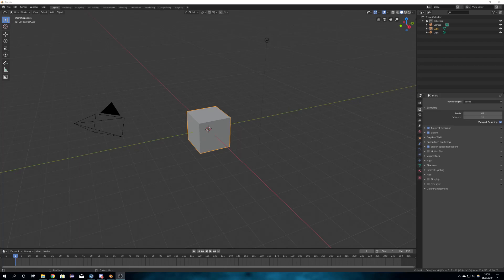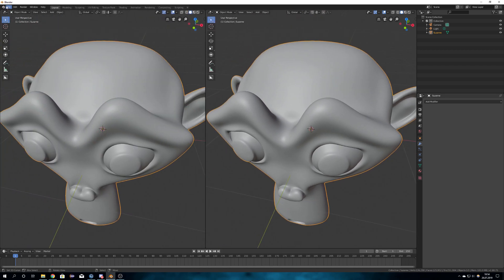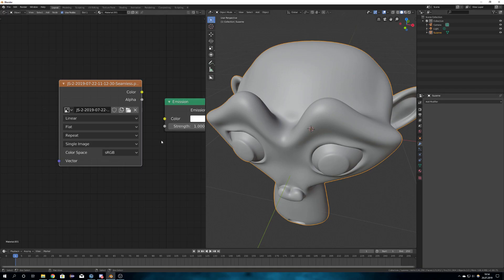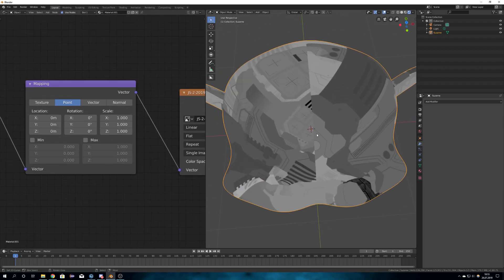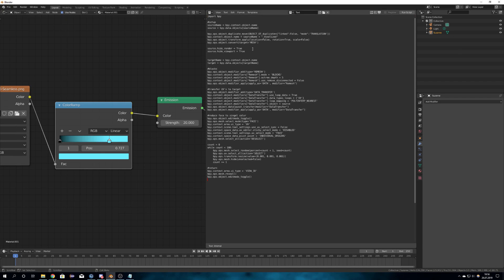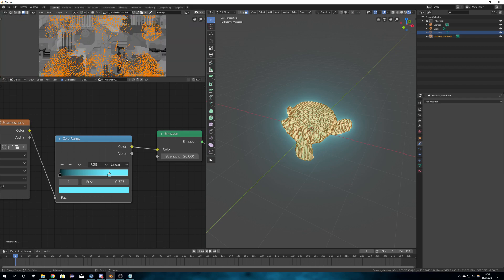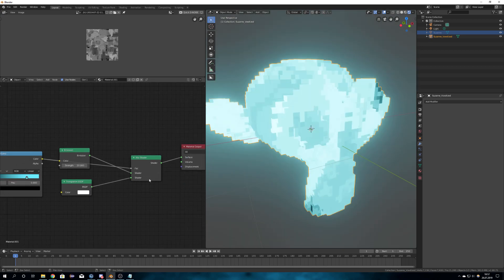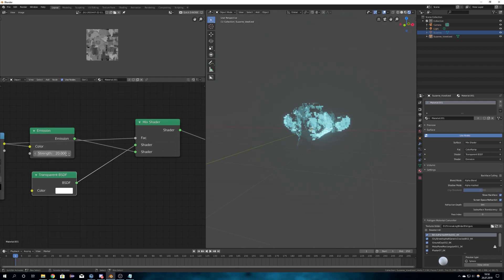EASY Holograms in Blender 2.8 | English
In this tutorial, Jonathan from Indistinct Studios shows you how to make an easy hologram in Blender 2.8.

Indistinct Studios is the new online source for filmmakers and musicians!

We try to build a film and music studio for all your and our needs! So if you have any advices or you are in need of a product to fit your style we would appreciate an E-Mail or dm.